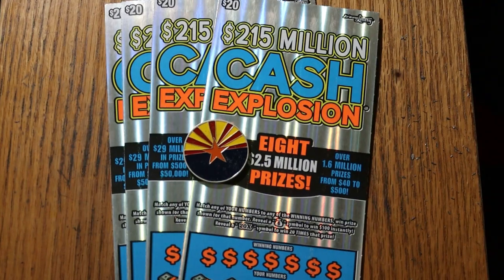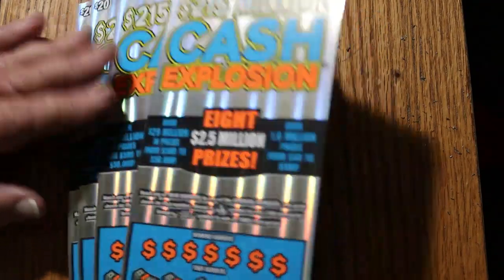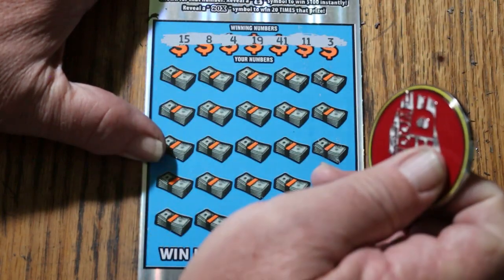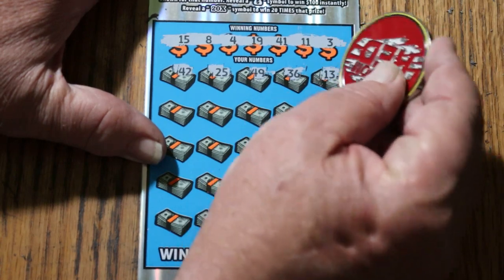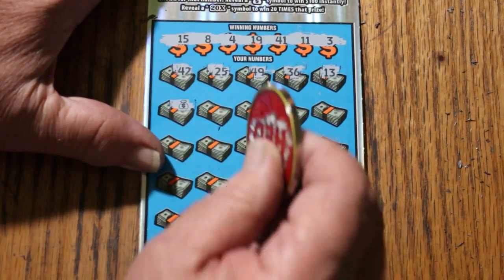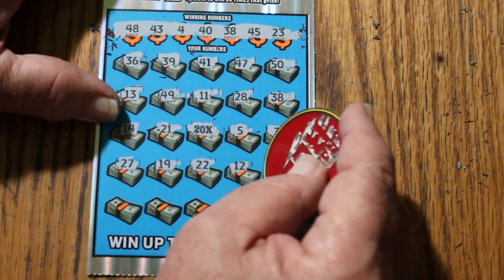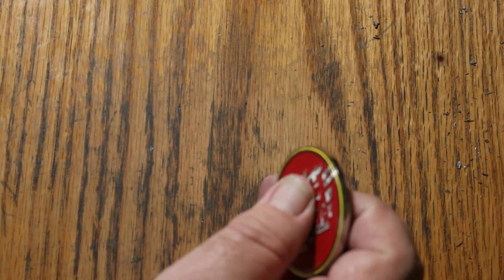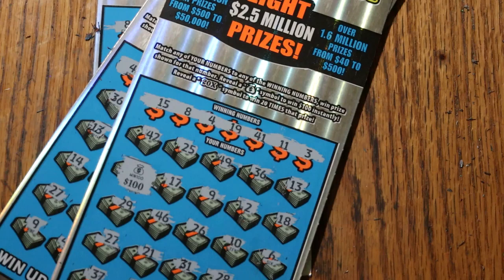ARIZONA LOTTERY💥BOOM!!💥CASH EXPLOSION💥🎯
ABOUT TIME!! 😂